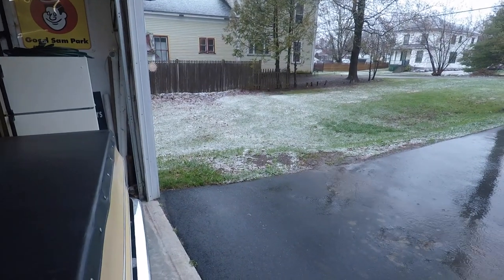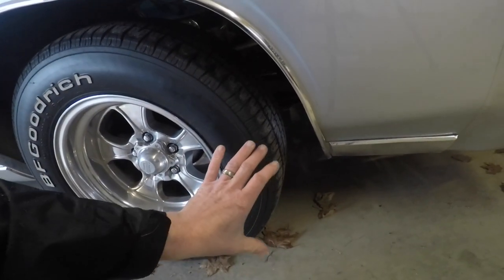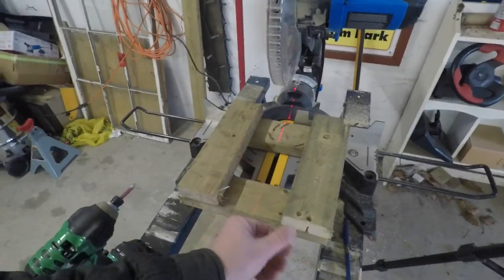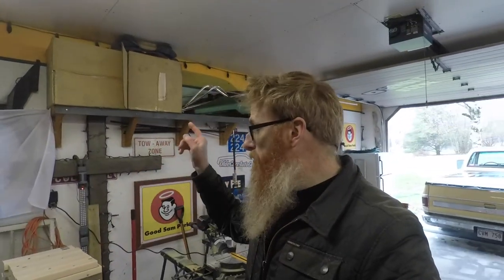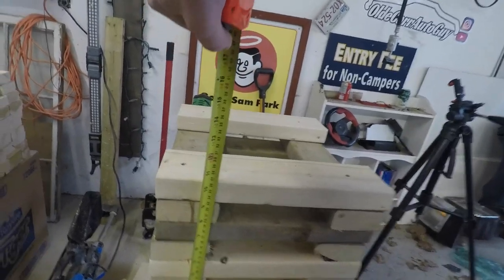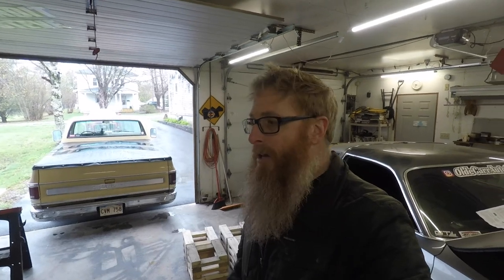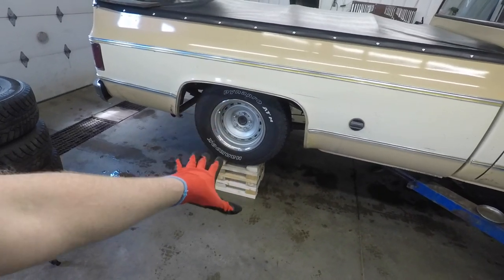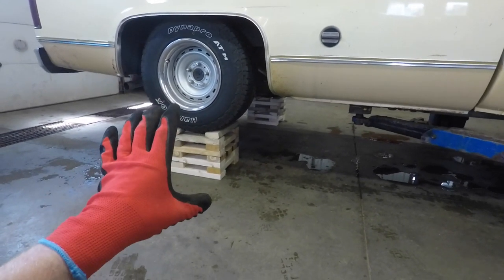How I Built Cribbing For my Lowered C10 For Less Than $50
BUMPER TO BUMPER CHALLENGE

1. ACKNOWLEDGE KIP FROM AMERICA BUMPER TO BUMPER
     Could be as simple as saying “Hey Kip, here’s my list” or “This is my Bumper to Bumper”
2. NAME ALL THE CARS YOU HAVE EVER OWNED
3. 5 MINUTES MAX (can be shorter)
4. ORIGINAL PICTURES FOR EACH IF POSSIBLE (GOOGLED PICS IF NOT)
5. PICK ONE SIGNIFICANT STORY ABOUT CAR OWNERSHIP OR A SPECIFIC CAR
6. MENTION THE LONGEST YOU’VE OWNED ANY ONE CAR
8. VIDEO MUST BE SCHEDULED TO UPLOAD MAY 31 @ 8:00PM EASTERN TIME
9. BLAST YOUR SOCIAL MEDIA WITH BUMPERTOBUMPERCHALLENGE

SUBMIT YOUR RIDE
-MAX 2 MINUTES
-INCLUDE INSTAGRAM
-SUBMISSION DEADLINE MAY31/2020

THIRD LINK
TUBEBUDDY

Jason Carr
220 Route 170

or